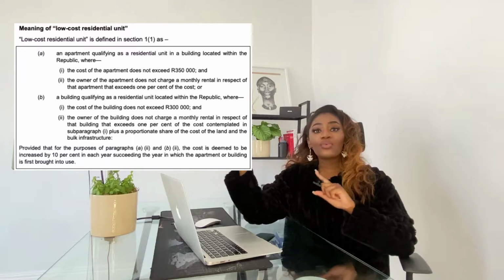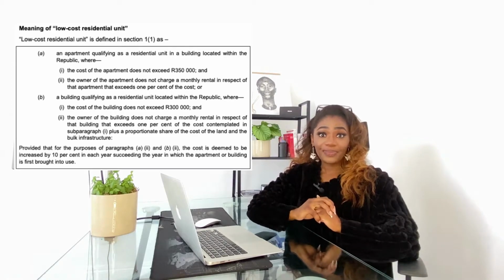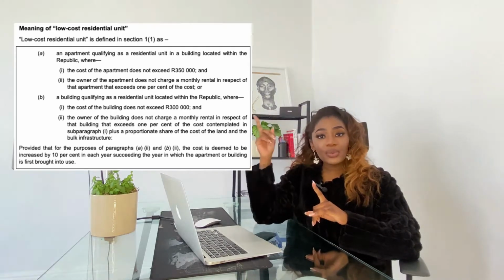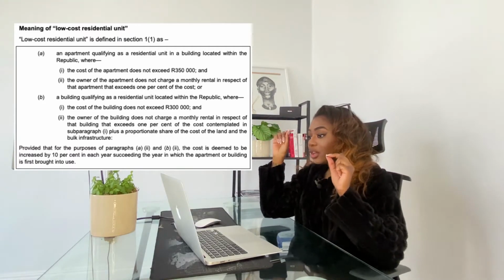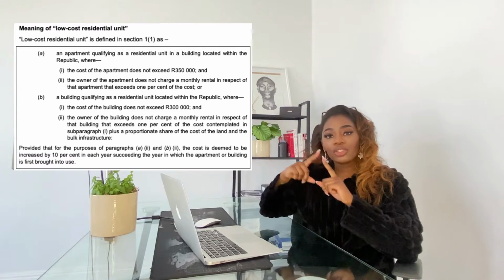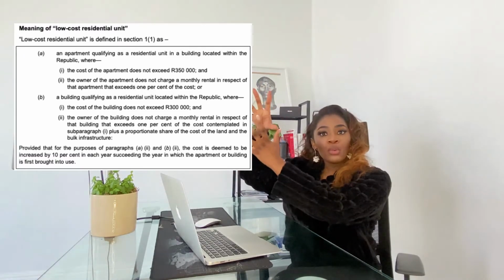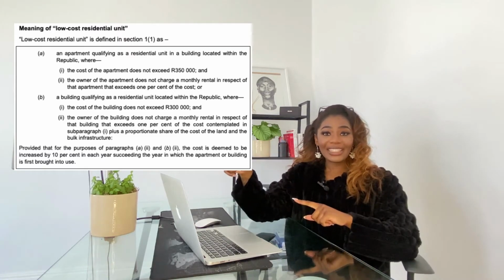P1 How To Get 100% of Your Property Purchase Back From SARS | Section13sex Explained | Natasha Lorde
Section13sex Explained